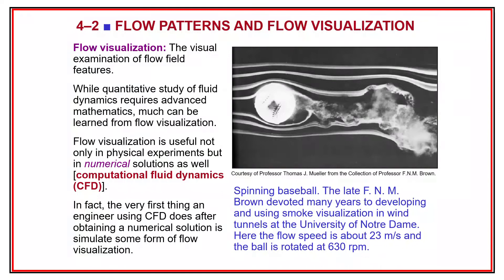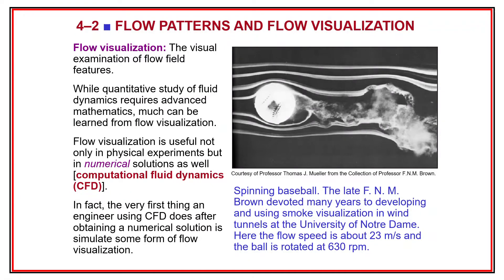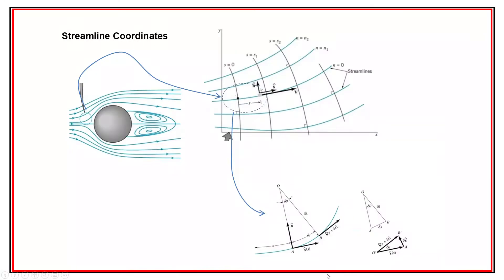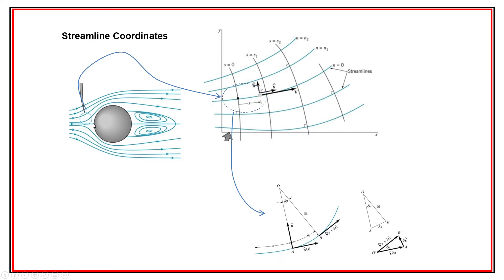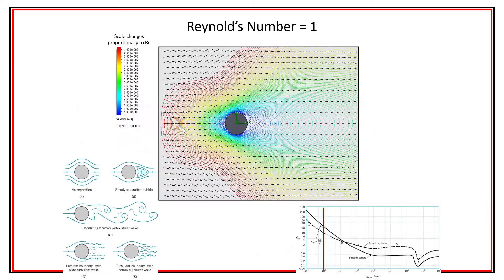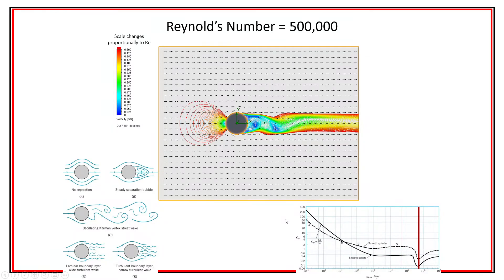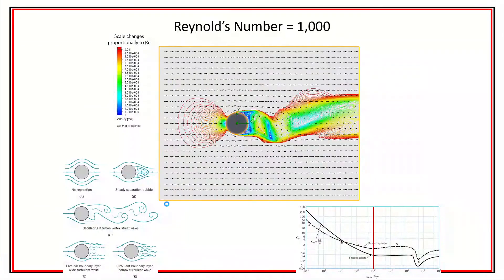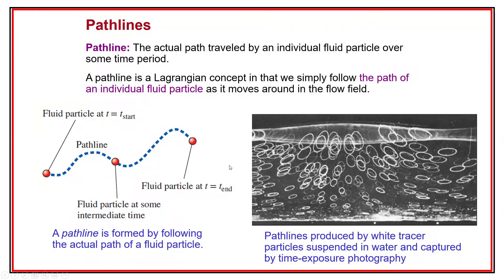F22 ME340 Fluid Mechanics Class 6 Video 2: Streamlines